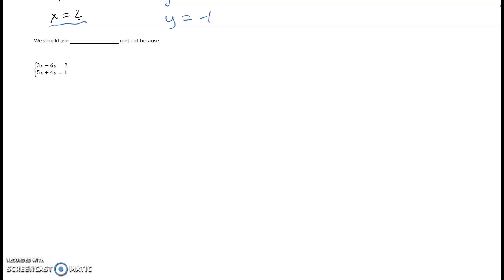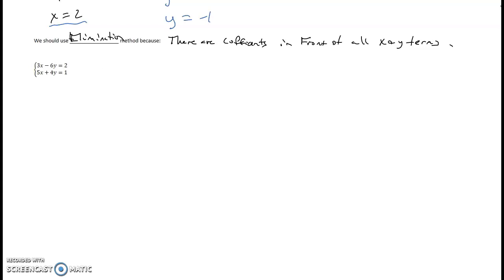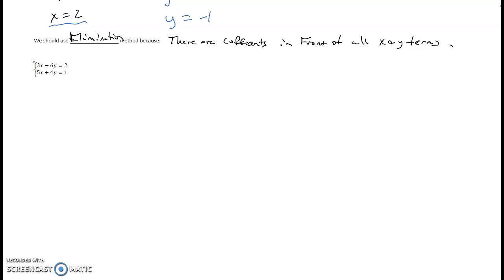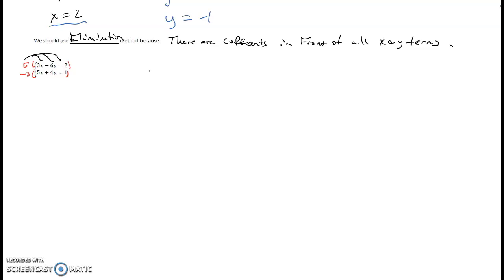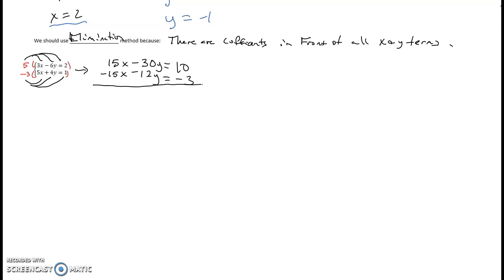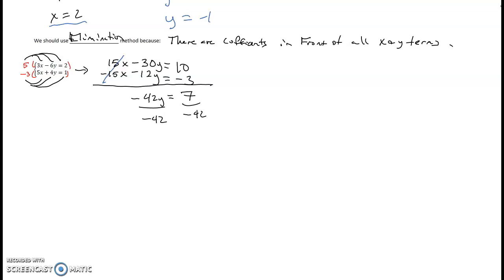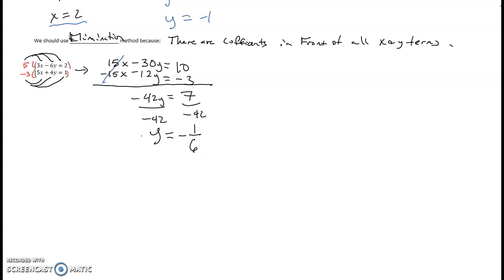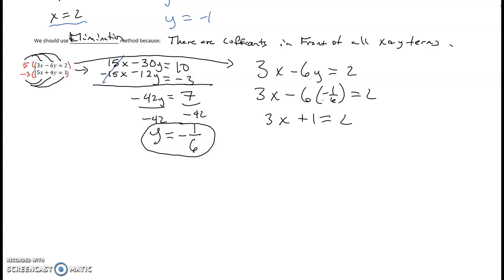MATH-1148 Edpuzzle 12.2